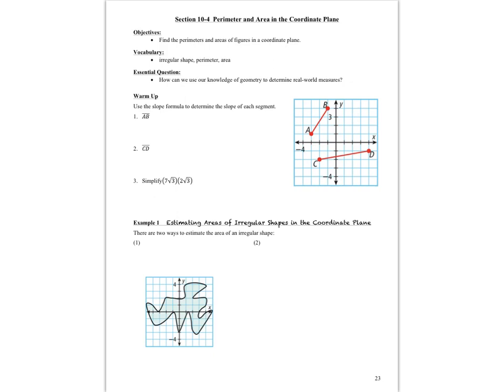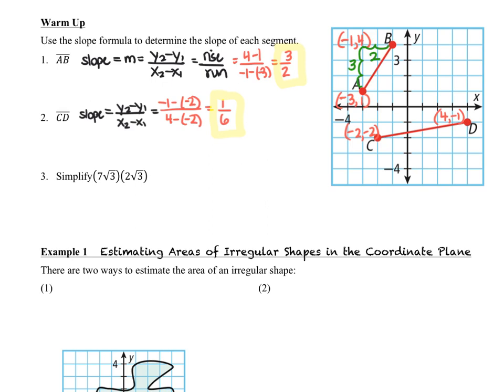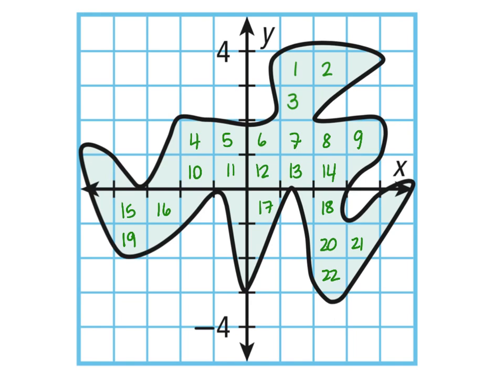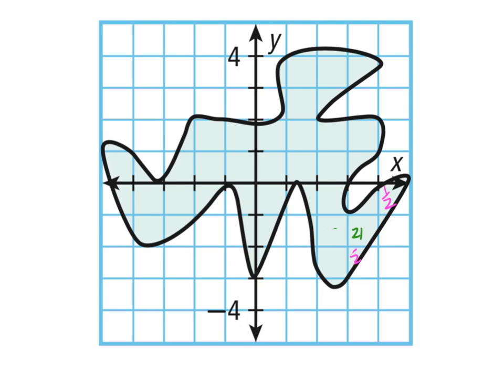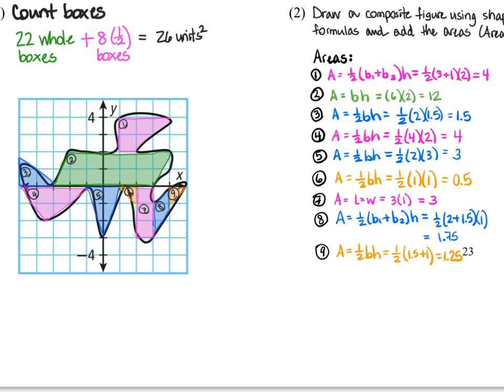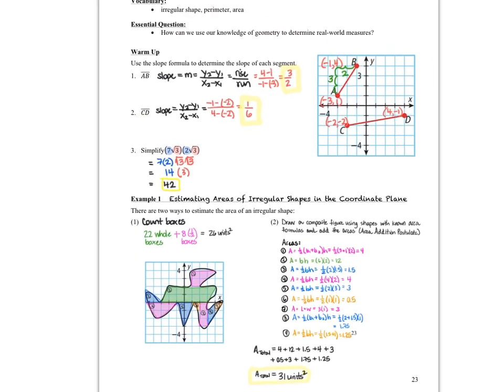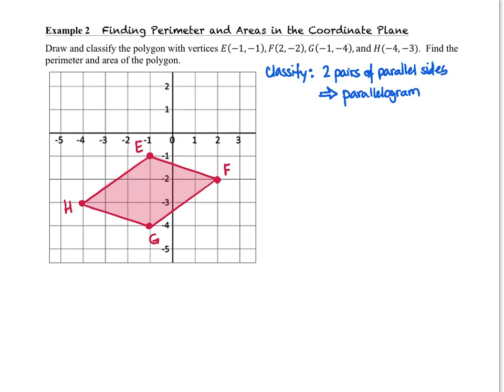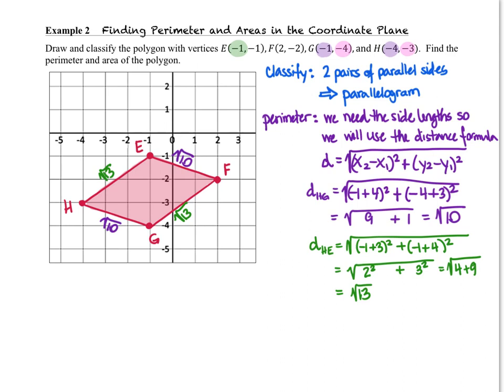Geom 10.4 Perimeter and Area in the Coordinate Plane